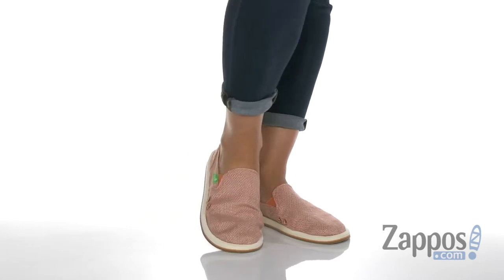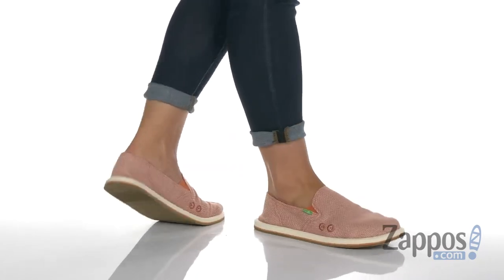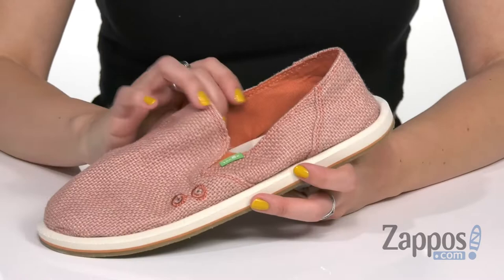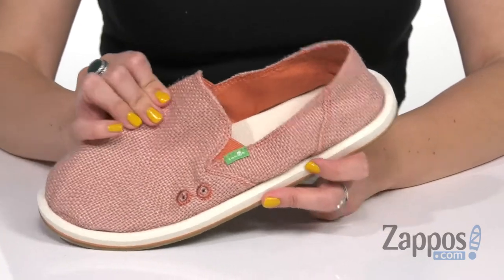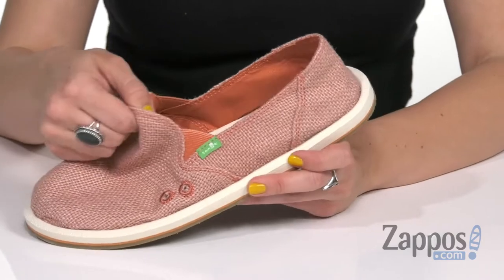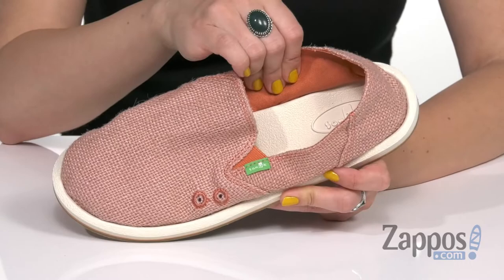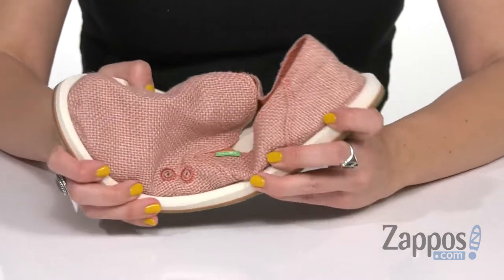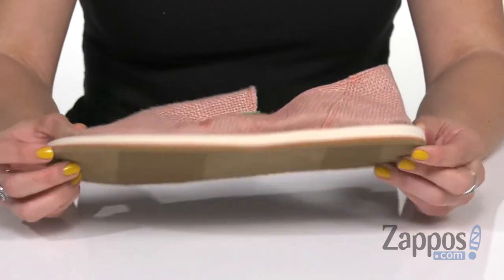Sanuk Donna Cruz SKU: 9164167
Keep things carefree with laid-back attitude of the Sanuk&reg; Donna Cruz shoe!
Casual slip-on sneaker in a Sidewalk Surfer silhouette.
Woven textile uppers offer sturdy wear.
Round toe.
Soft canvas lining for added breathability.
Yoga mat footbed for long-lasting cushioned comfort.
Happy &#220; rubber sponge outsole for long-lasting durability.
Imported.